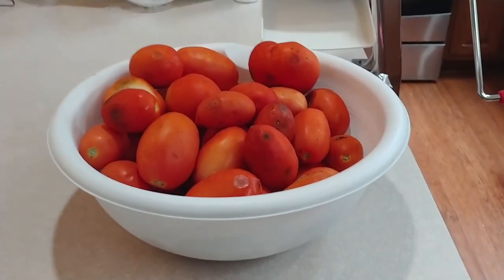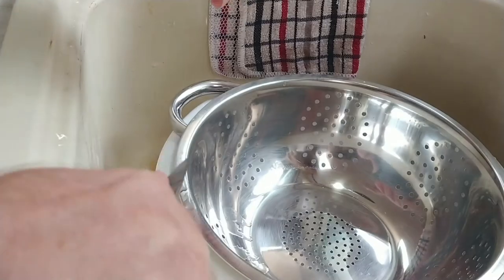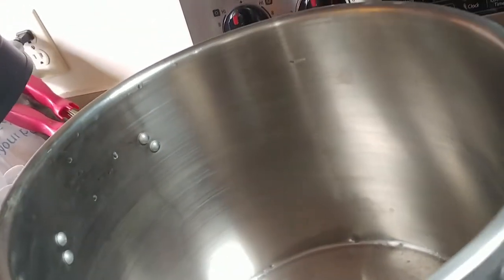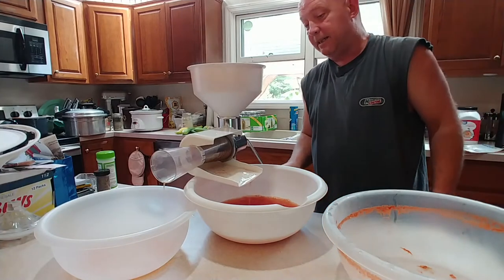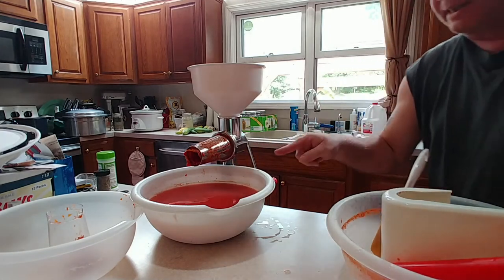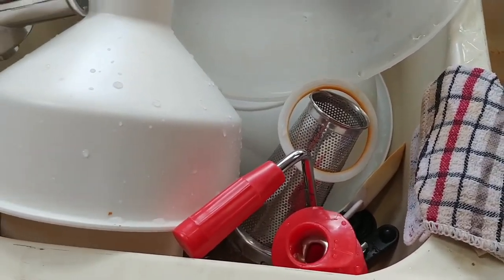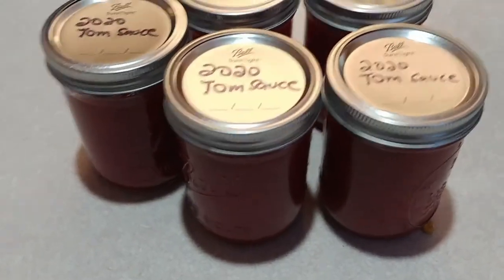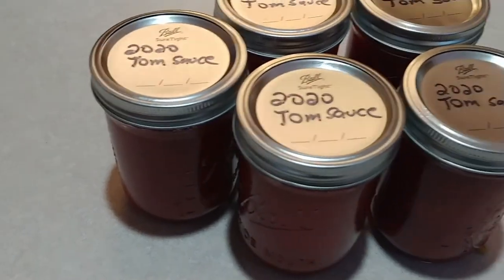canning tomato sauce without a pressure canner or water bath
This is the method I have always used for canning tomatoes.  It doesn't require a pressure canner or water bath method.  Its widely accepted as a safe way to can tomatoes and other vegetables too.

Roots & Branches VKP250 Sauce Maker
Roots & Branches Optional Attachments (not used in video but helpful)

Weston model (not used in video but was mentioned)
Weston Optional Attachments